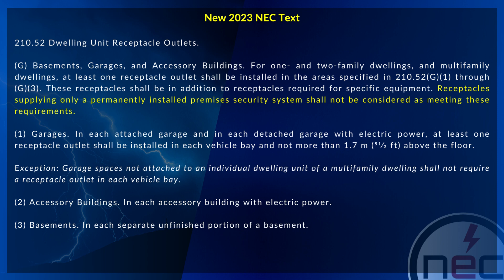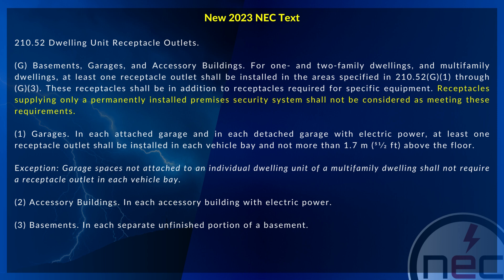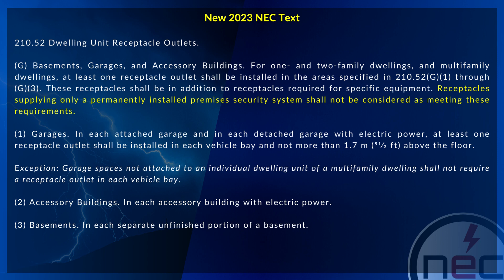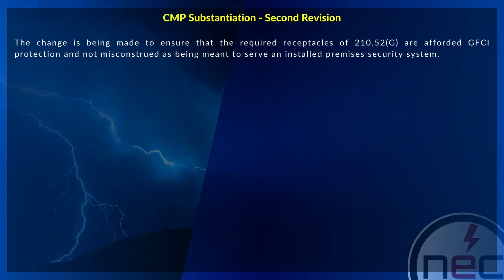210.52(G) - Basements, Garages, and Accessory Buildings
This video covers information pertaining to changes made to 210.52(G) which covers dwelling unit receptacles outlets for basements, garages, and accessory buildings.